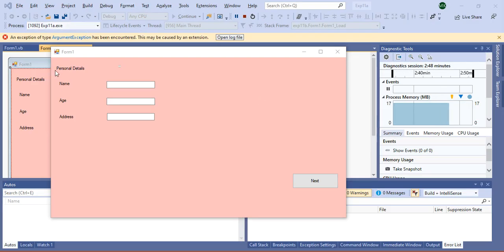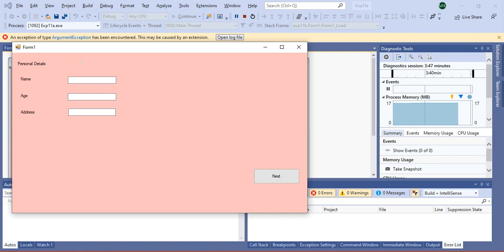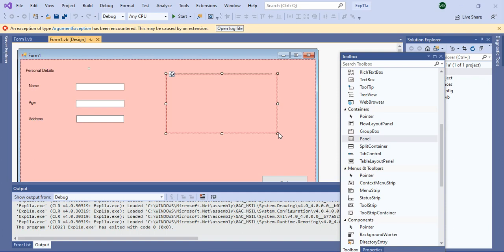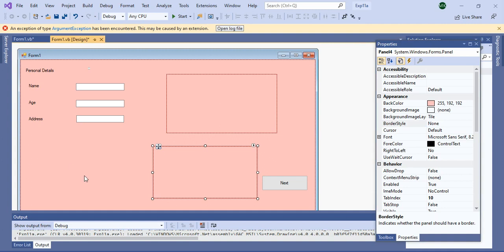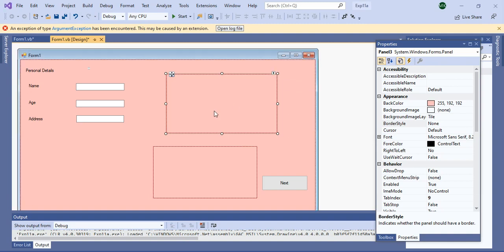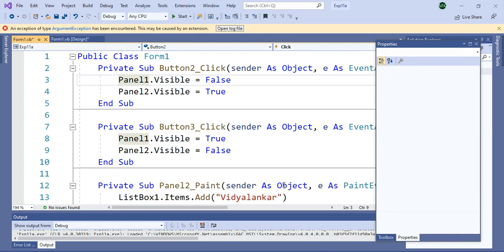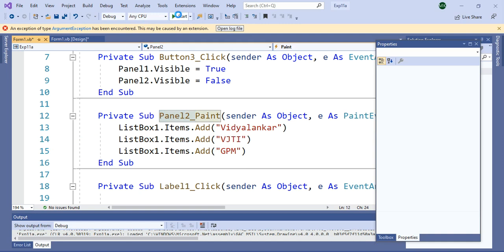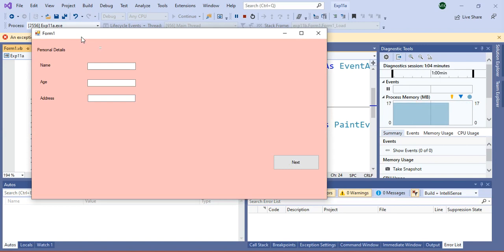Experiment No 11-How to use Panel | MSBTE Diploma Sem. 4 | GUI APPLICATION DEVELOPMENT USING VB.NET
how to use panel in VB.net